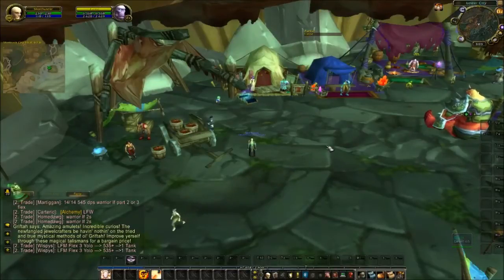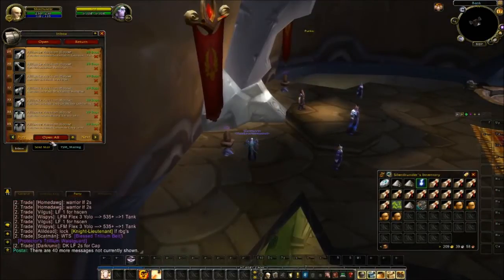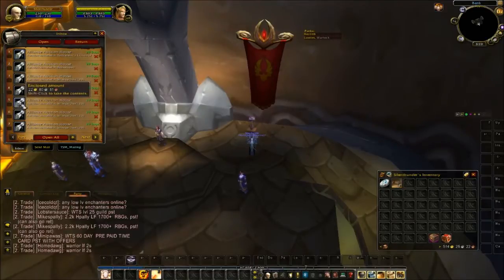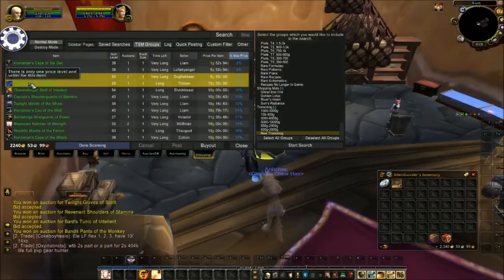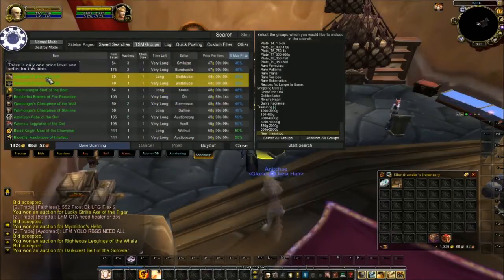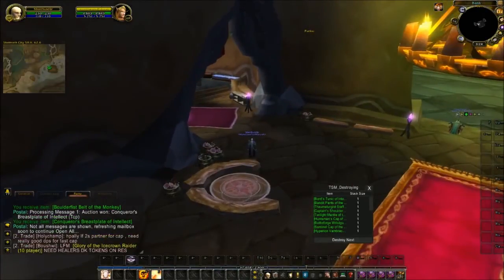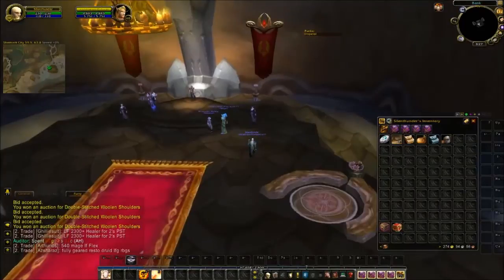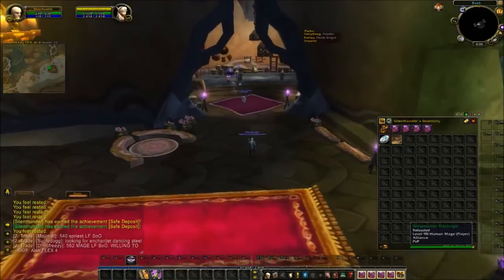Zero to Hero ep. 11 Shattrath Vendor Run - Silenthunder's WoW Gold Guides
More In my adventures of starting on a new realm as a level 1 with no gold